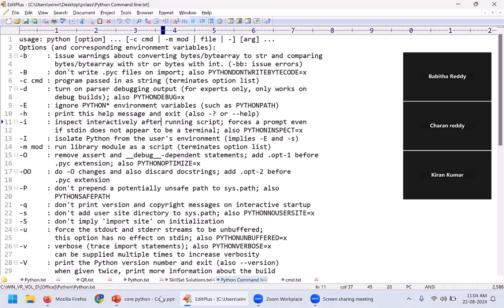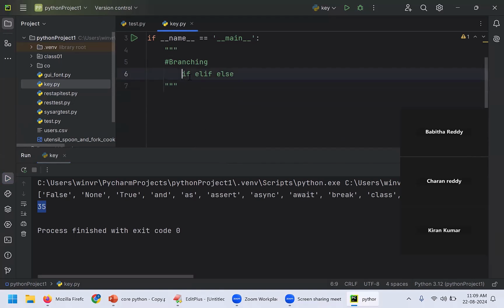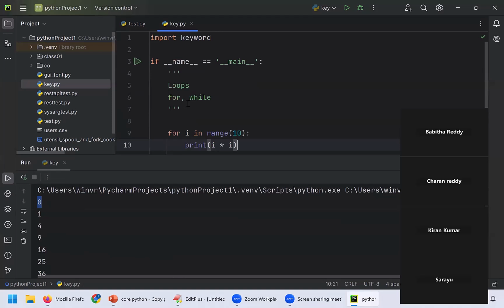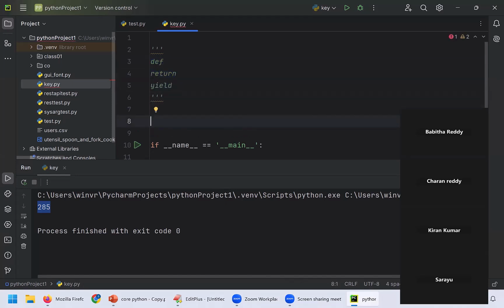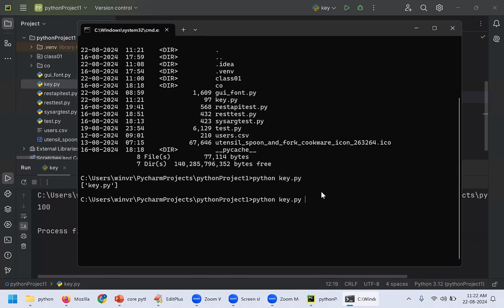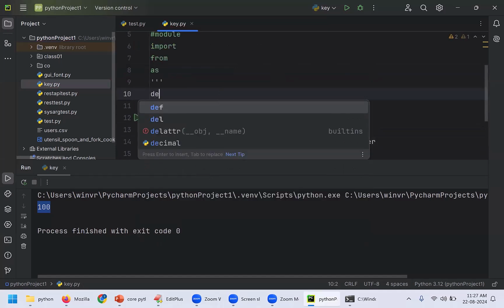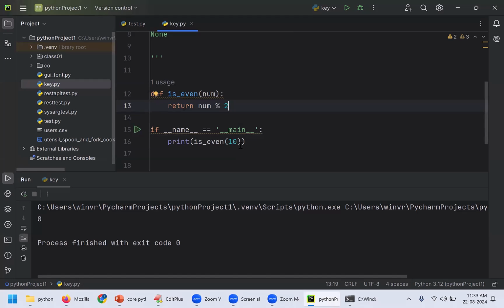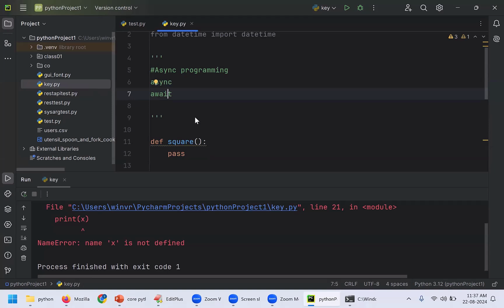Python Session 2